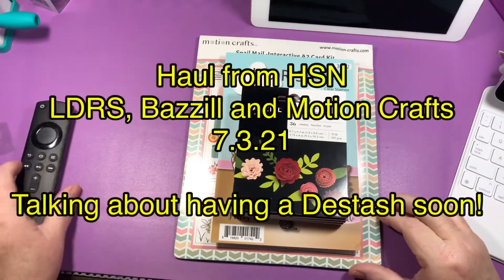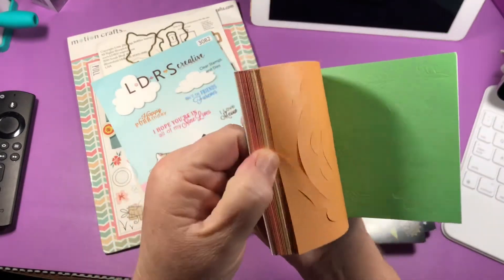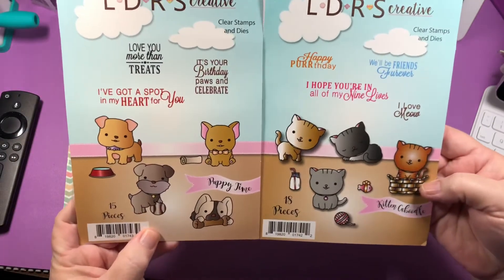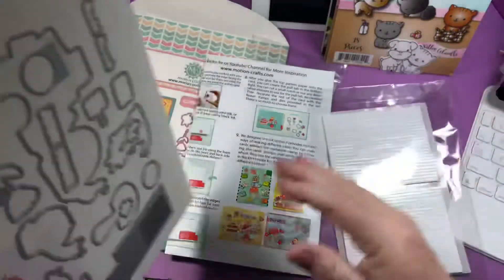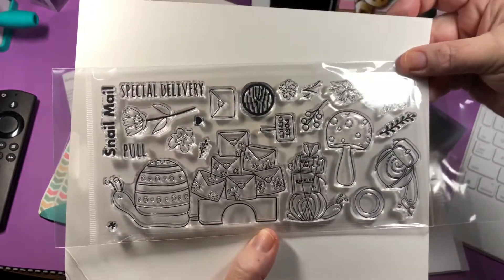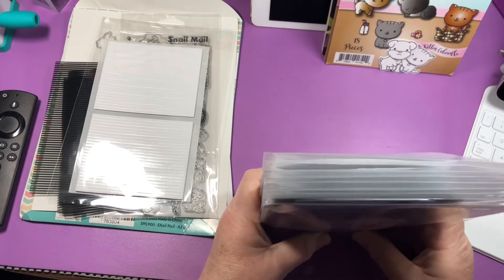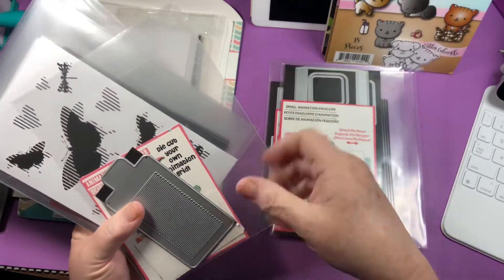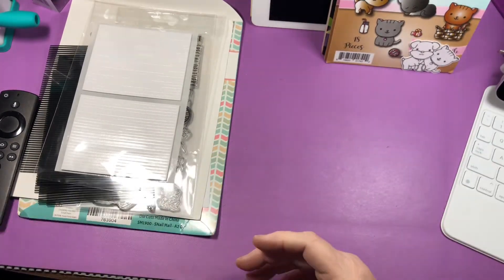Small haul from HSN ~ Motion Crafts, LDRS and Bazzill 7.3.21 ~ Getting ready to destash soon!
A small haul including Bazzill quilling paper pads, LDRS Dog and Cat stamps and dies, and snail mail set from Motion Crafts.

I am getting ready to do a destash soon. I do have a couple webstores and an etsy store, but looking for more ideas (no ebay).